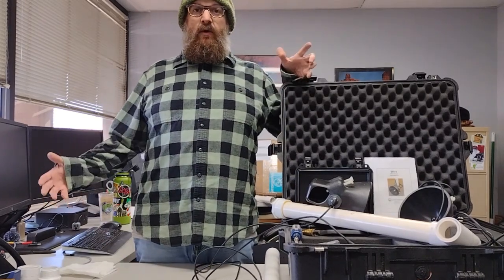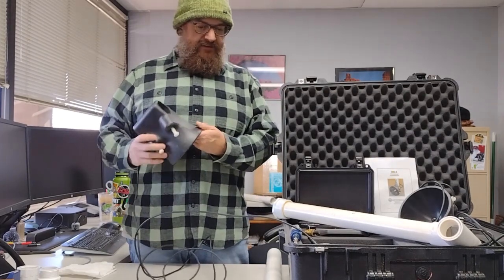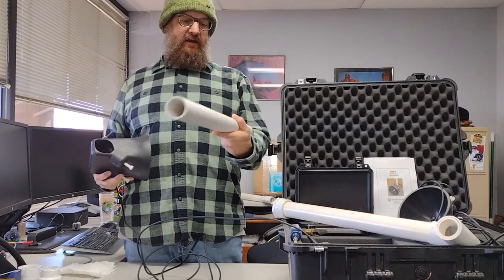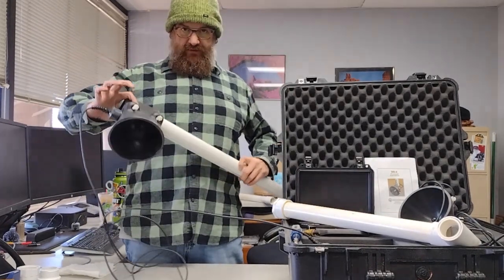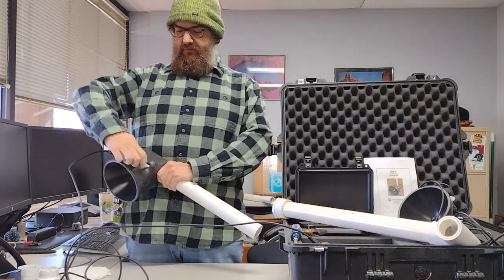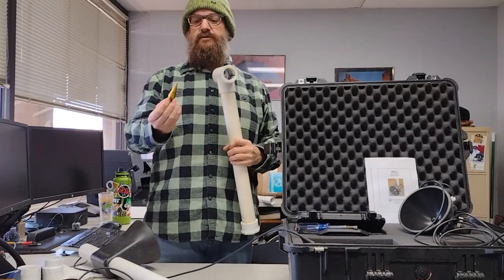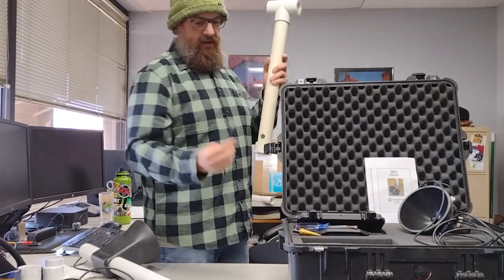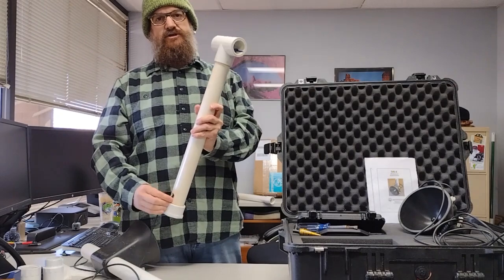Setting up Sonotronics DH-4 Hydrophone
Demonstration on how to attach your DH-4 hydrophone to a pole to deploy underwater.